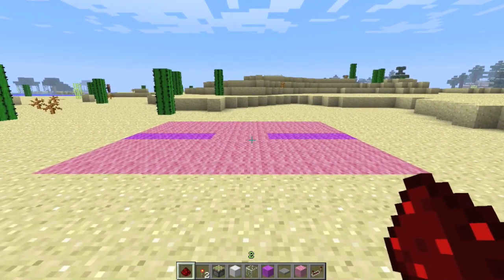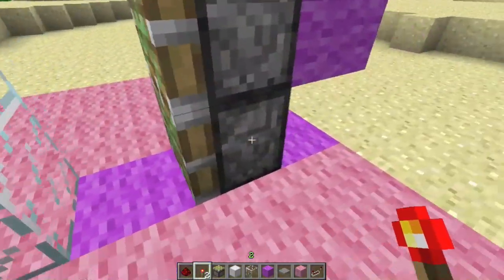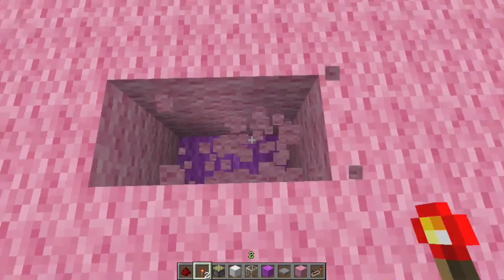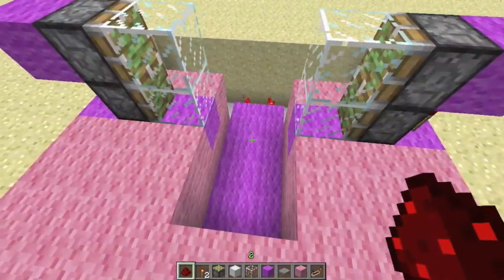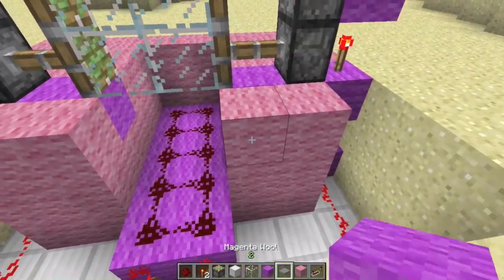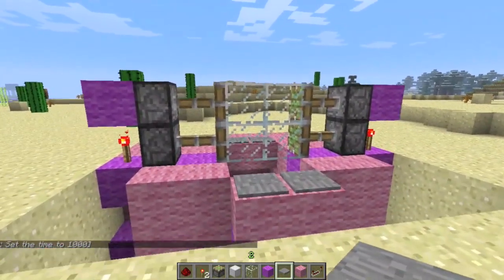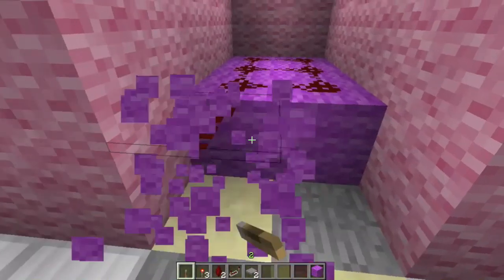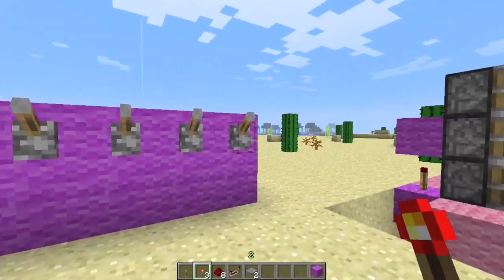Redstone Creations: Automatic Sliding Door in Minecraft (Pressure Plates & Combo Lock) (Tutorial)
This is a two part video.

First part: How to make a 2x2 then 2x3 sliding door using redstone - pressure plate activated

Second part: How to make the door from part one work with a lever combination lock instead of pressure plates.